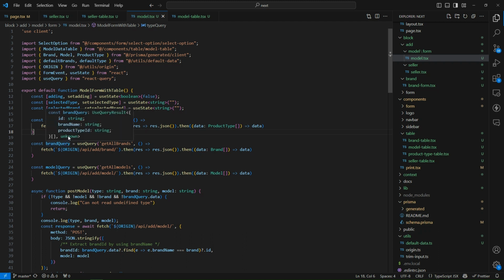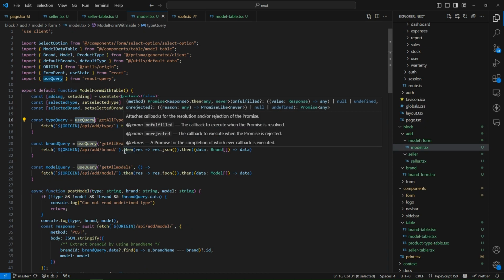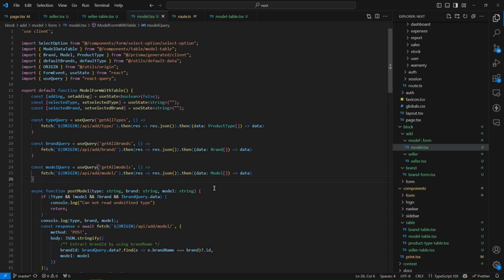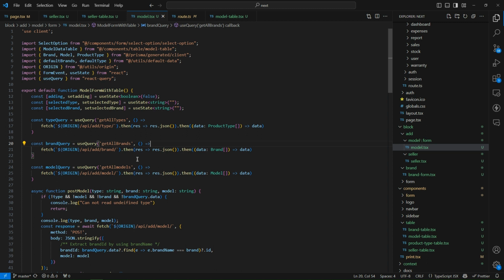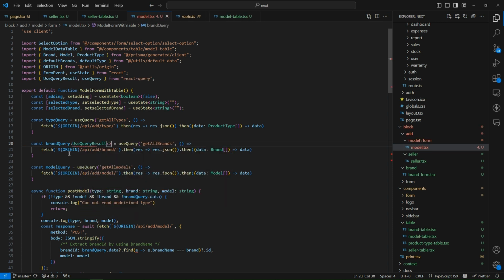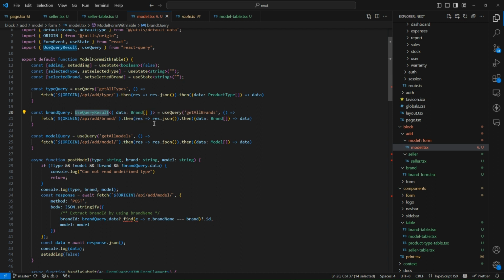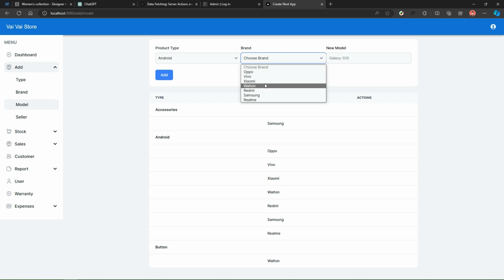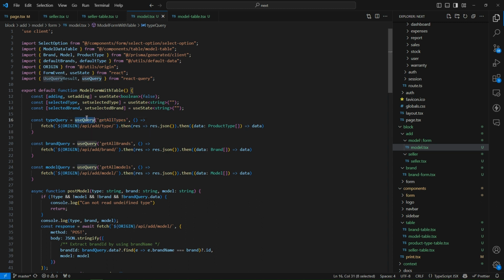Type Annotation on useQuery when fetching data by react-query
Type Annotation on useQuery when fetching data by react-query made with

Made with
Clipchamp
VSCode
React